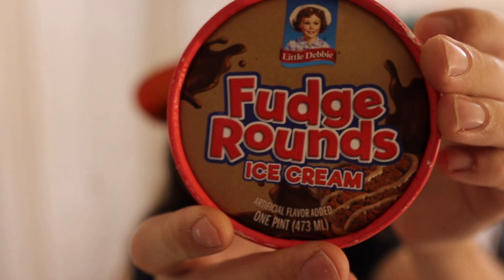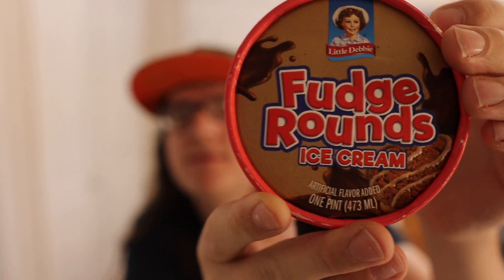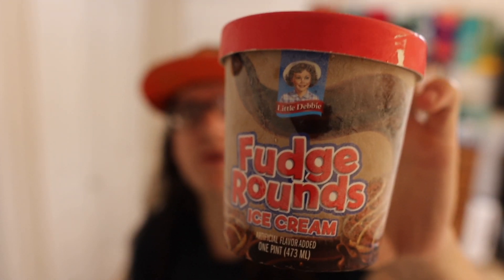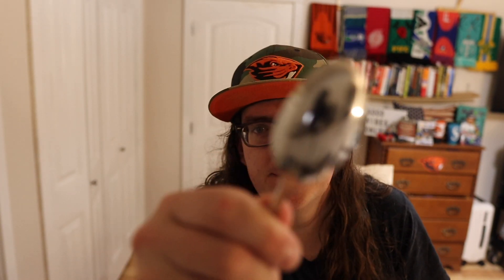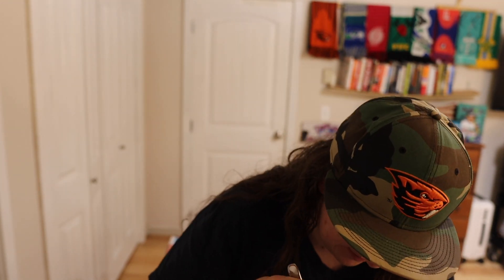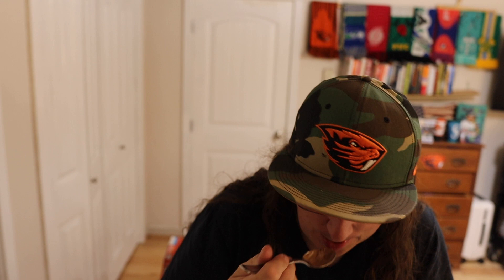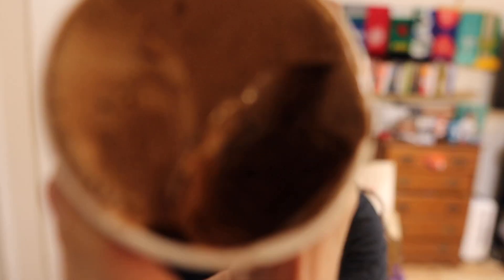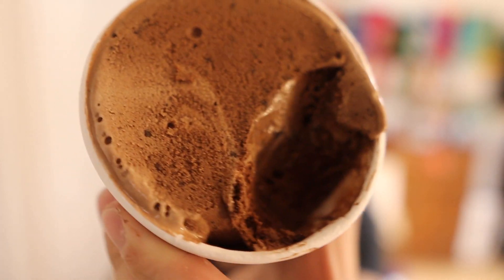Little Debbie ￼fudge rounds ice cream review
So this right here is my review of the fudge rounds  Little Debbie ice cream ￼